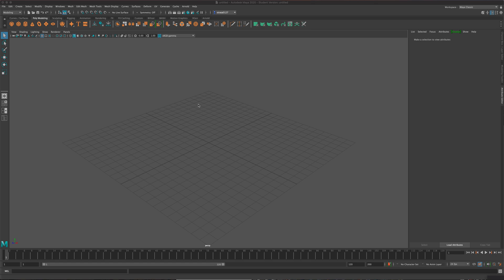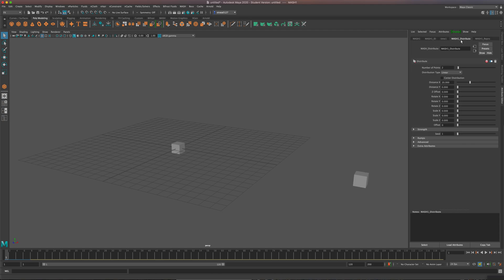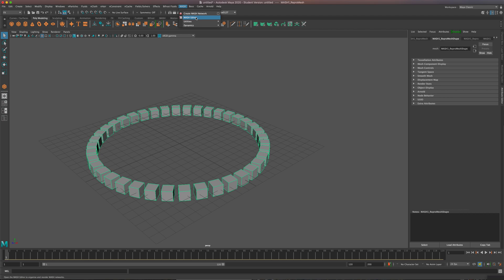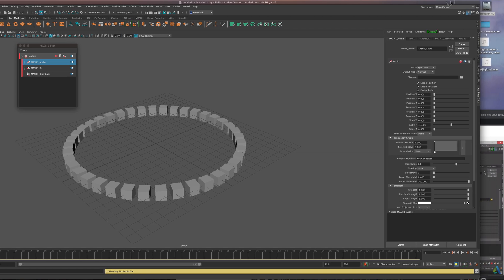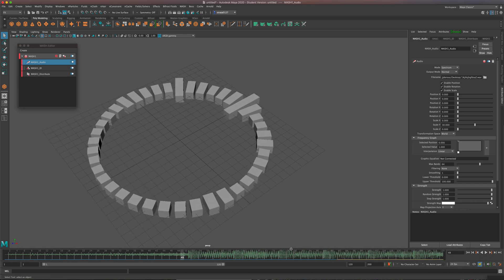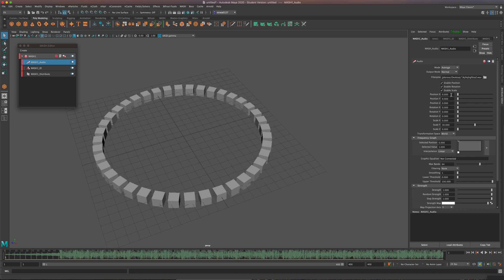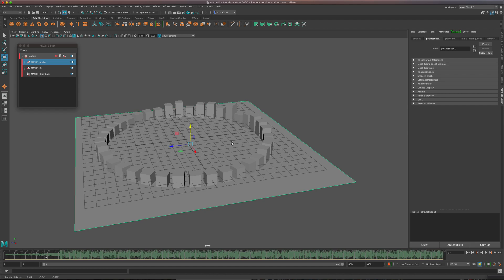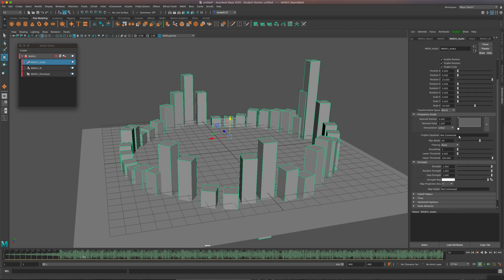MASH Audio Effects in Maya 2020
This tutorial will guide you through the steps of animating with Audio using MASH in Maya 2020.